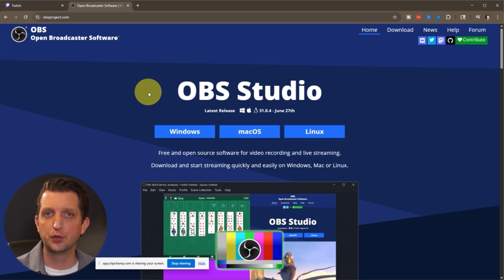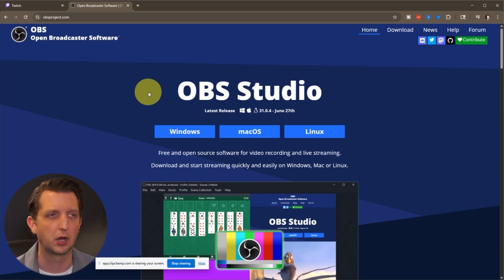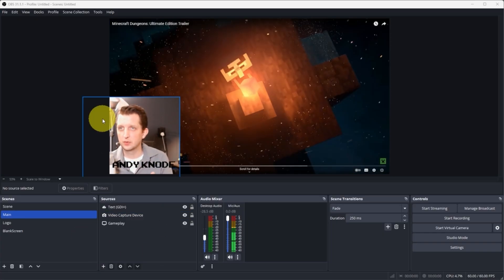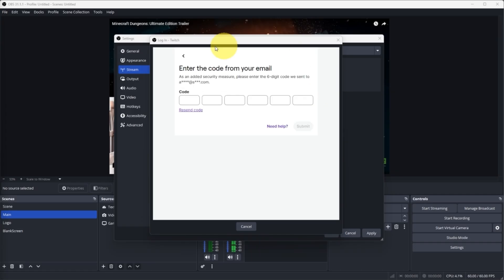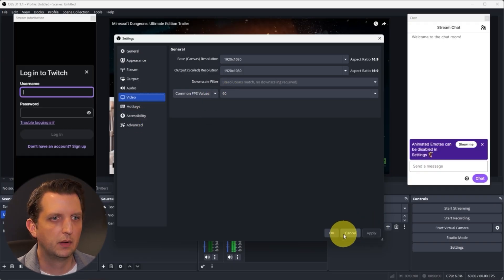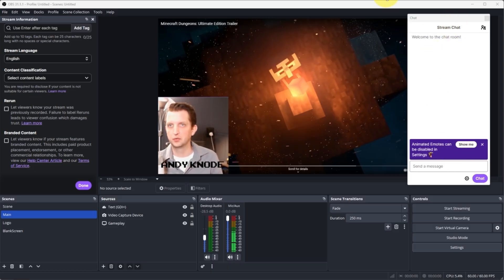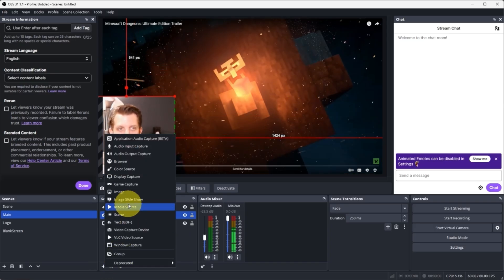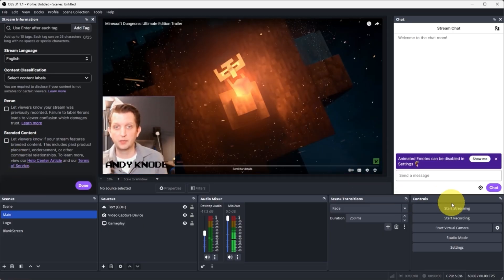How To Stream on Twitch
This is my simple way to start streaming on Twitch using OBS, even if you're brand new. I walk through how I set up my Twitch account, choose what I want to stream, and connect everything using free software called OBS.

I show how to add a webcam, microphone, gameplay footage, and even text overlays inside OBS. Then I walk step by step through linking your Twitch account, setting up your video and audio settings, and going live. This helps me stream with good quality and keeps it simple.

If you're starting out on Twitch, this is how I do it.